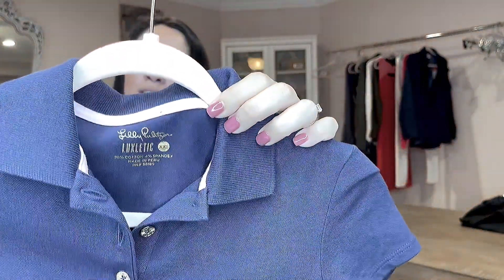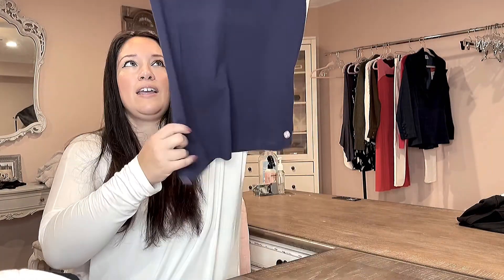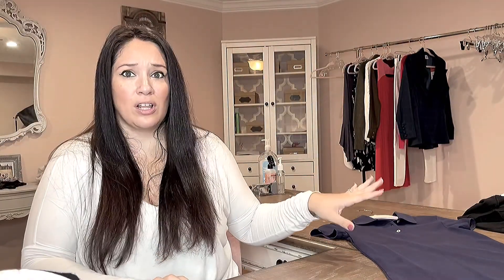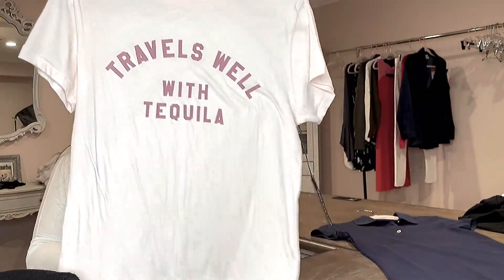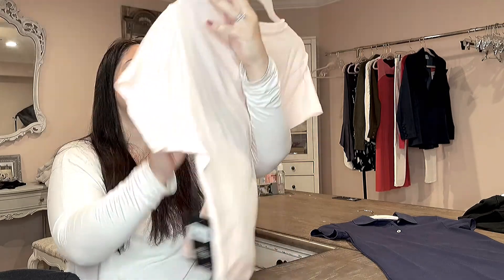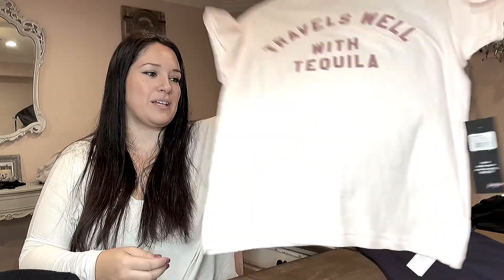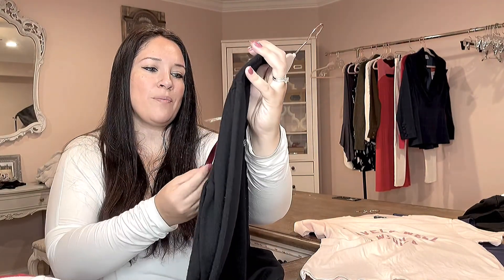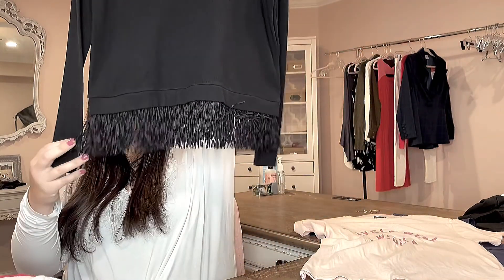TJ MAXX yellow tag sale haul!- what I purchased to resell on Ebay and Poshmark for profit!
Welcome to my TJ MAXX yellow tag clearance haul! Thank you for stopping by my channel. I am an online reseller on Ebay, Poshmark, Mercari, and more. I shop for clothing at thrift stores, estate sales, garage sales, consignment stores and sometimes, retail stores like you'll see in this video, and I flip them for a profit. This is my full time job and I love it. Thank you so much for stopping by and have a beautiful day!

Ebay Store-